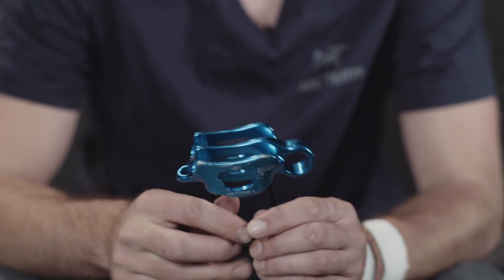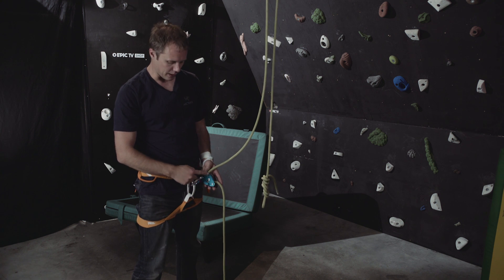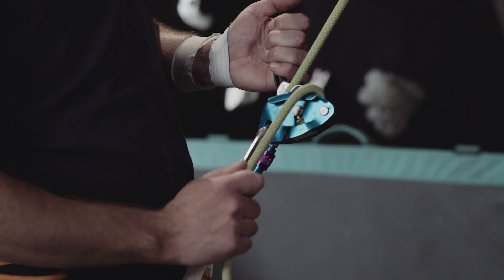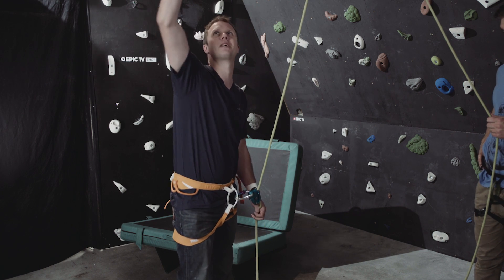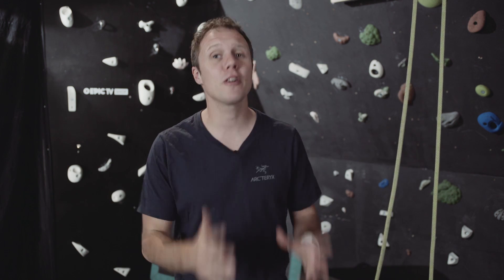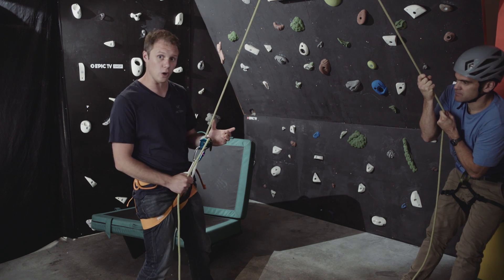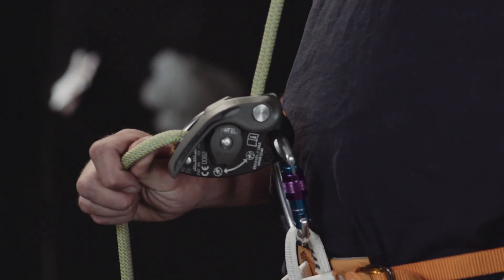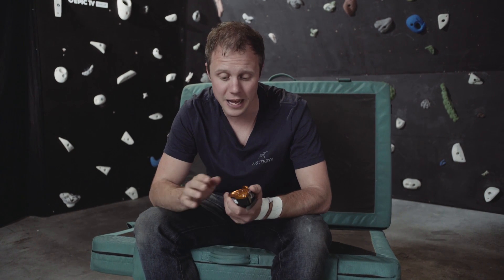How To Use A Petzl GriGri + NEW GriGri+ | Climbing Daily Ep. 933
On this Friday's gear show w'are having a look at how to use a Petzl GriGri 2, it's safety features, and what to avoid doing with it. We also check out the new GriGri+: with extra safety features and improved external and internal components, should you upgrade from your old GriGri?

Sorry about the double take at 5.56...equivalent of an editor typo!